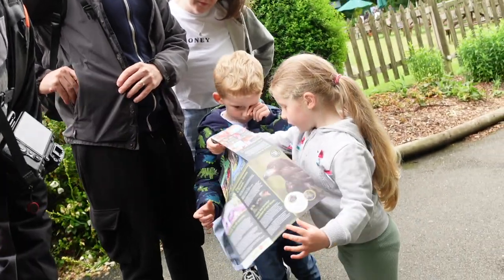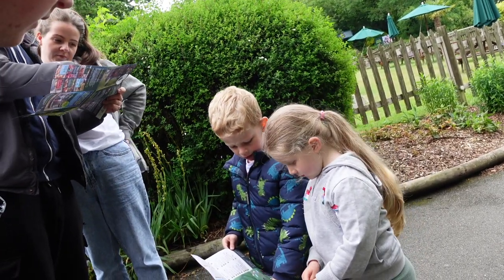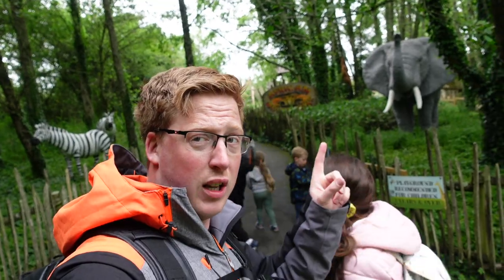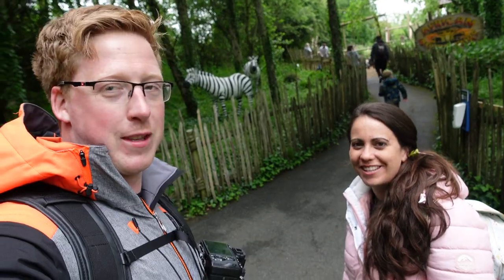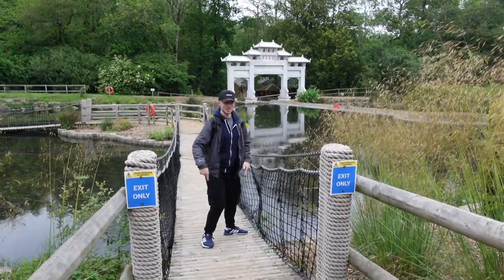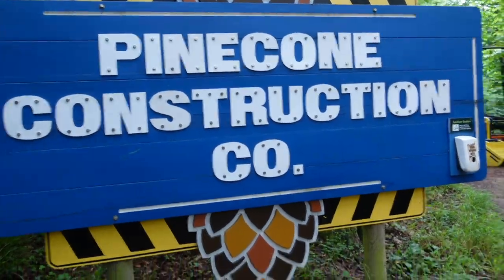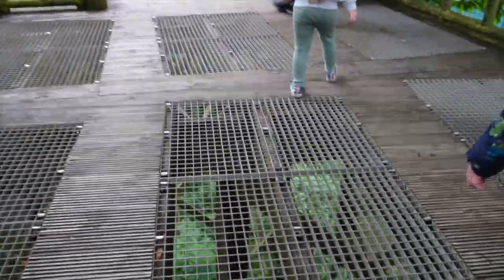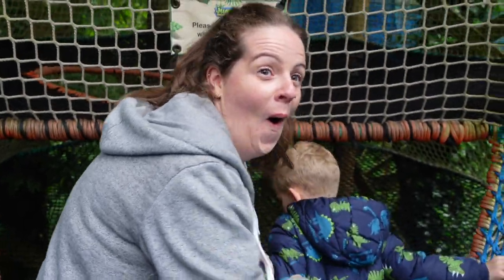Robin Hill Adventure Park - Isle of Wight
This weeks adventure takes us to Robin Hill in the Isle of Wight. We had a nice relaxing few days staying on the Isle of wight with our friends and had a day at the lovely Robin Hill country park where we were blown away by the amount of family activities you can do with the kids!

We started off going on the cow themed train ride, headed over the the pirate ship before then going to the falconry show which is on a few times a day.

We then went through the jungle play area (which we thought at first was a zoo...we were wrong) One of the best parts ofthe day was going through the Zen gardens and lake before then going down the tabogan!!!

You think the days over? you're wrong! We've still got the squirrel run and the tree top nets!!!...did we mention theres also a 4D cinema?

Like we said, plenty to things to do here at Robin Hill country park